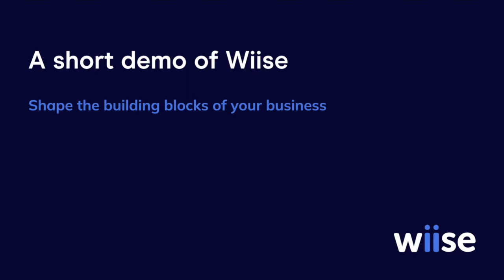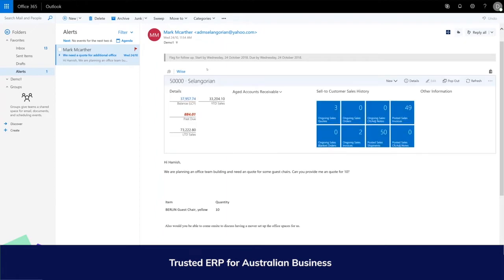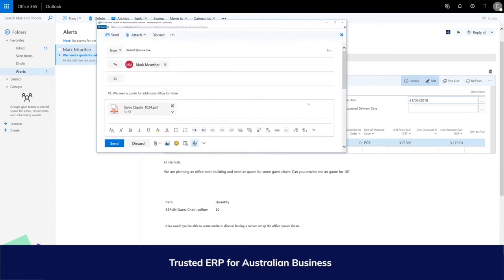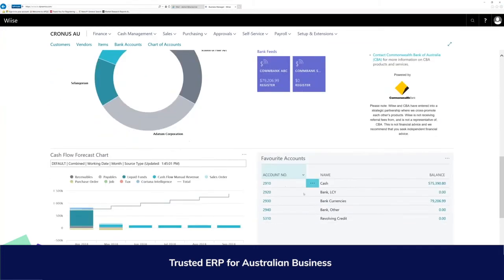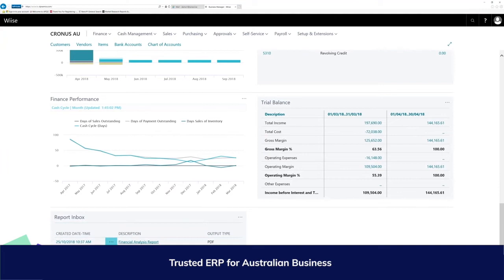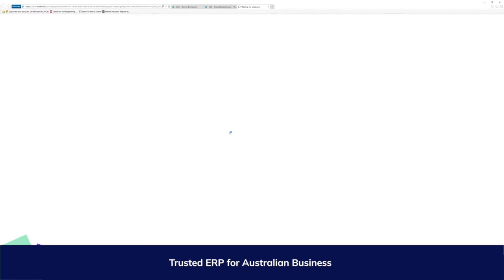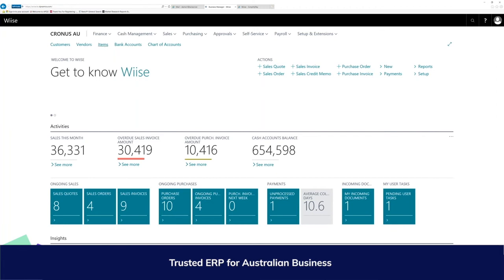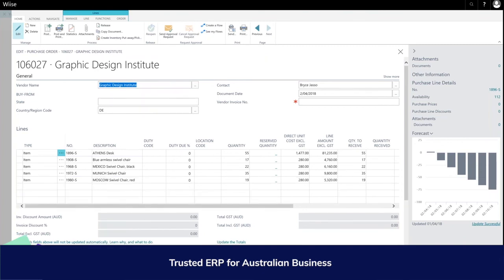A short demo of Wiise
See the difference Wiise can make to your business by changing the way you work. This video will touch on:
- Using Office 365 with Wiise
- Seeing business better with a dashboard
- Actionable insights based on real-time data
- Getting paid faster with Simplify
- Built-in intelligence to easily manage stock